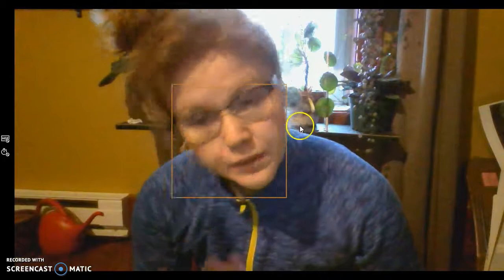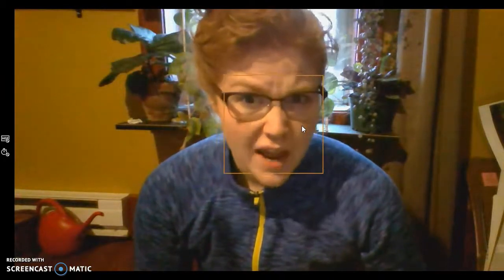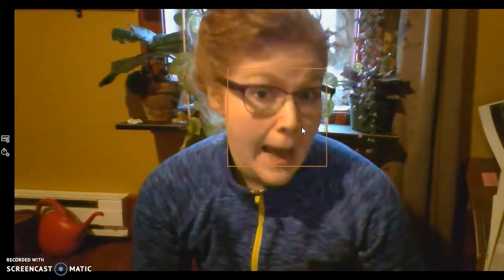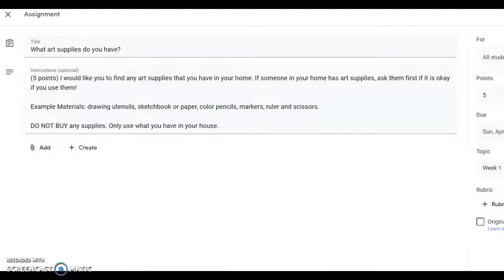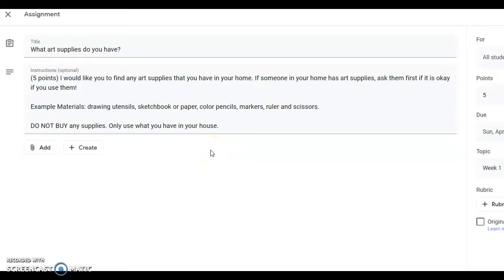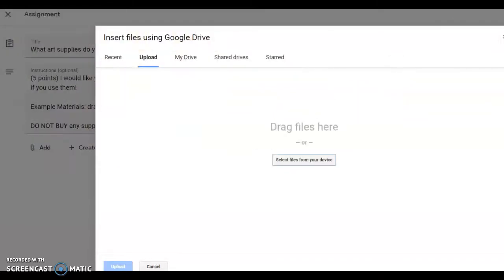Upload image for assignment to Gogole Classroom